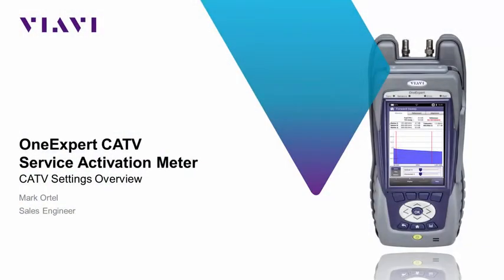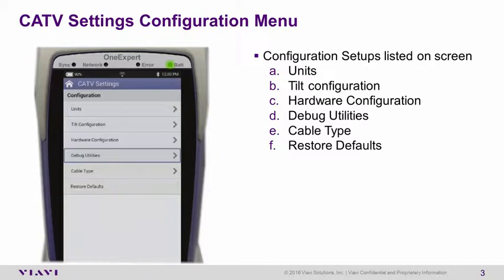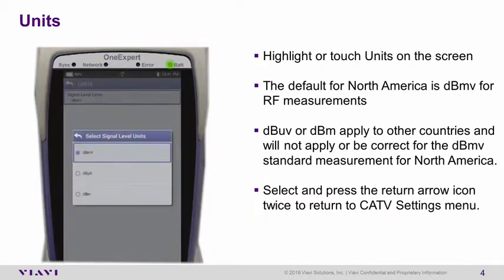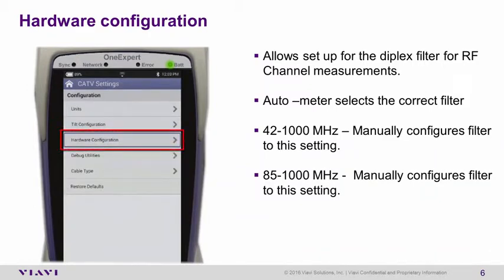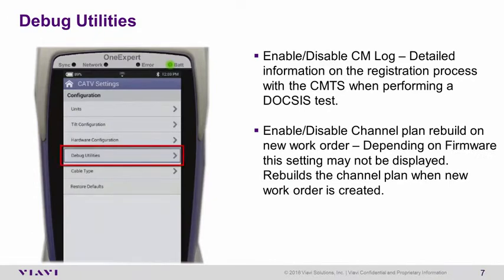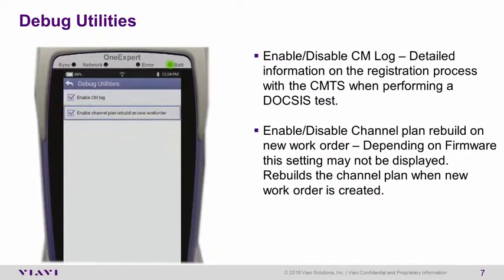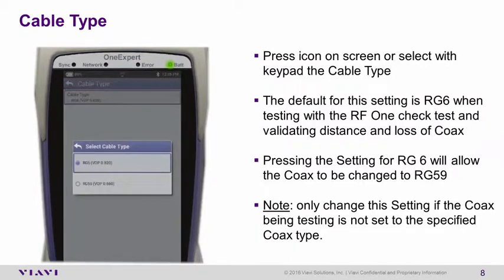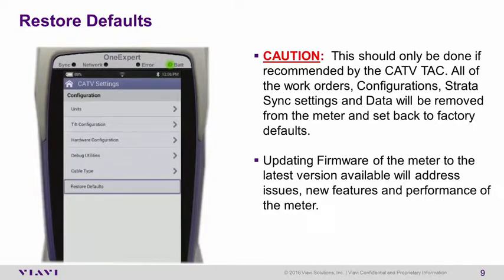VIAVI OneExpert CATV: CATV Settings Overview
Learn about the CATV Settings menu for the ONX CATV